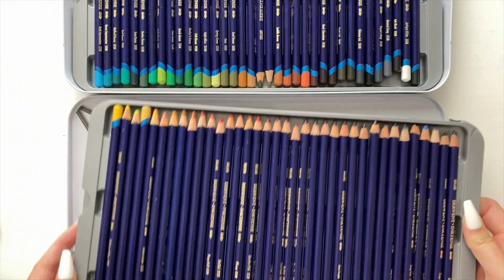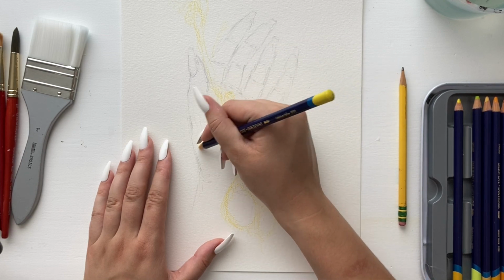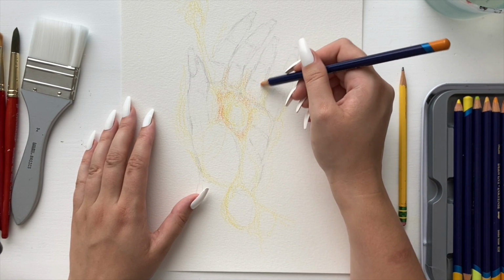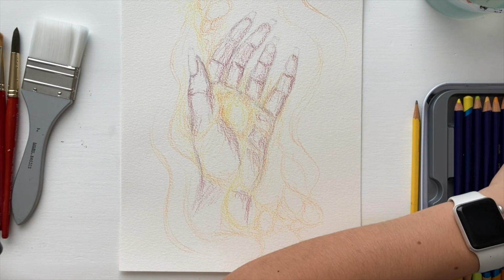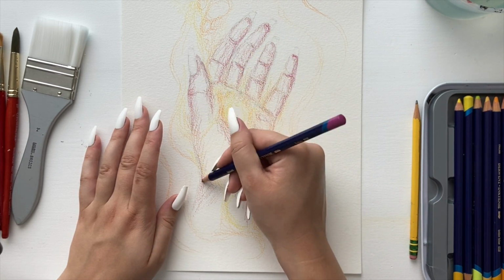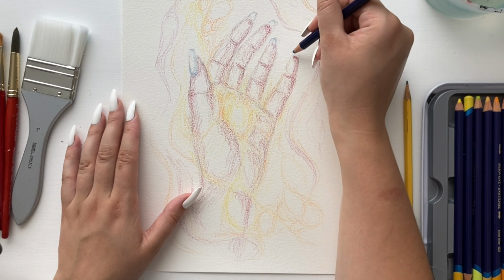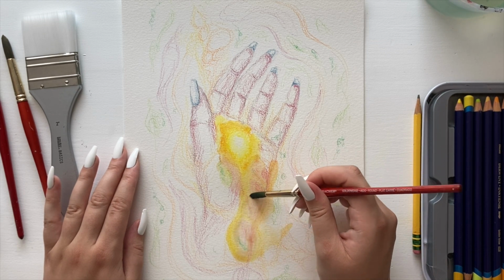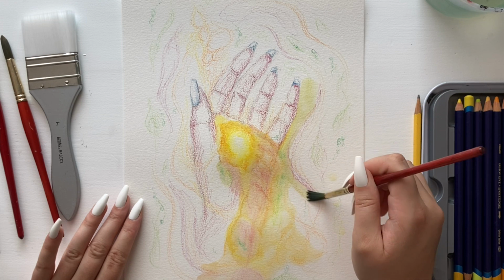Paint with me #2: A 20 minute painting using Derwent Inktense watercolor pencils!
In this video I create a quick watercolor painting using Derwent Inktense watercolor pencils (one of my favorite tools) and discuss some thoughts I have about using nature as inspiration.